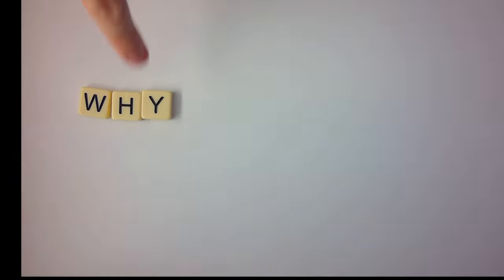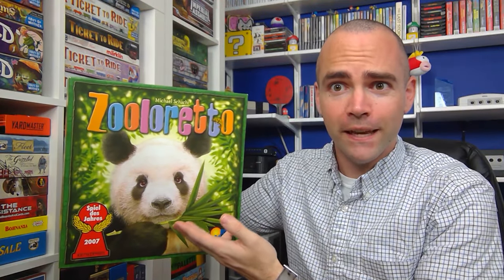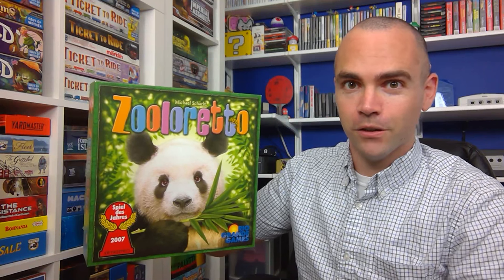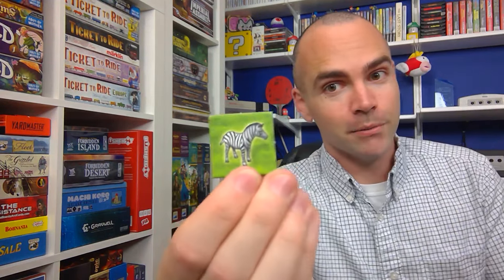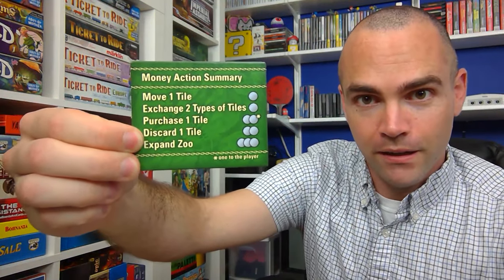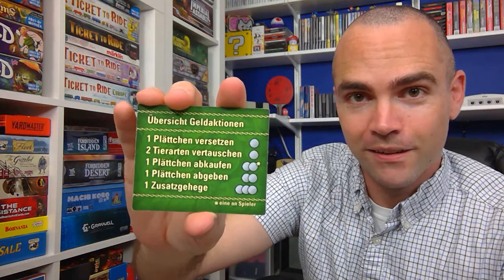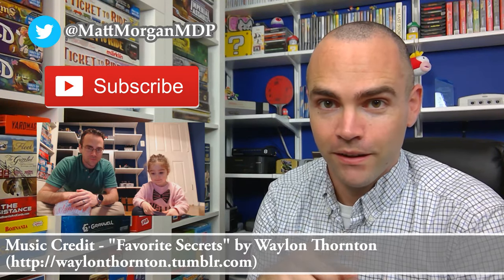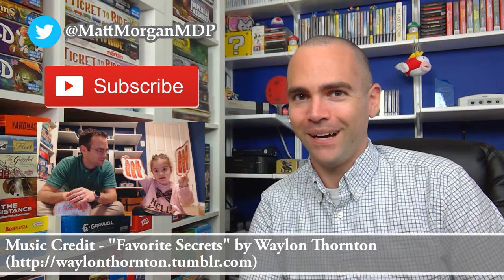Why I Kept It - Episode 1: Zooloretto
Twitter voted on which game should come off of my shelf for the inaugural Why I Kept It, and they chose Zooloretto, one of my favorite gateway games!

Publisher: Rio Grande Games